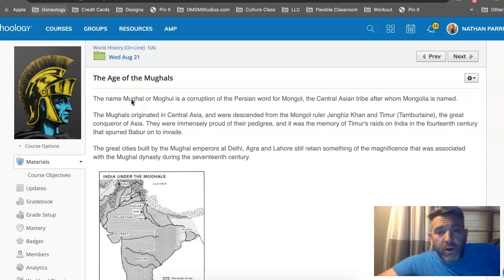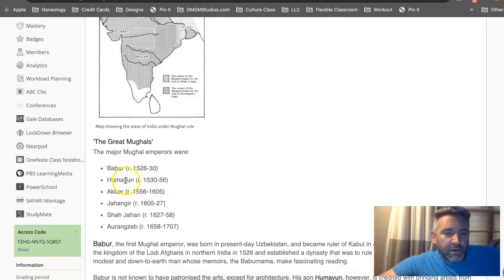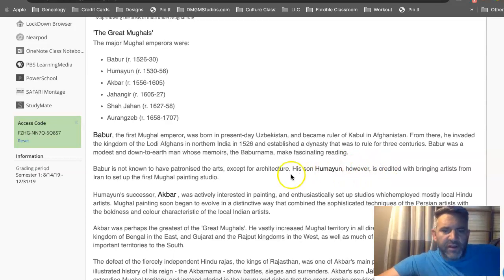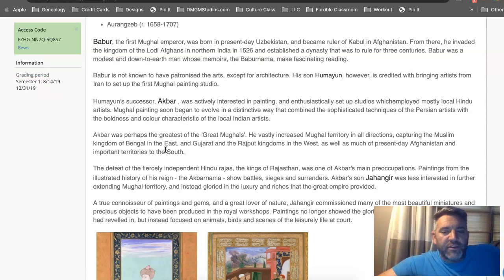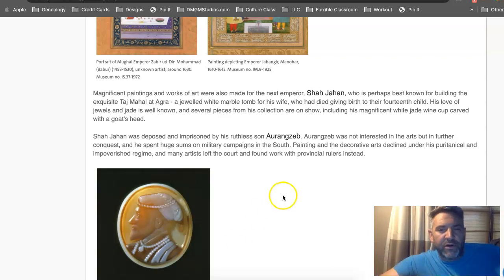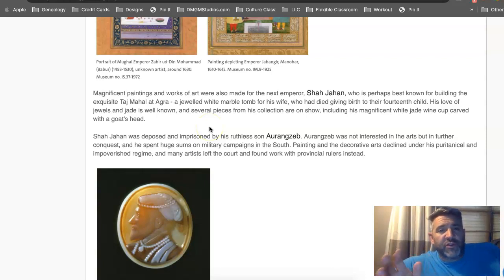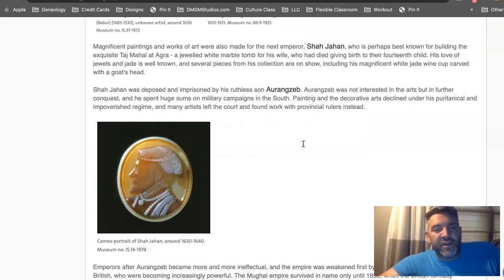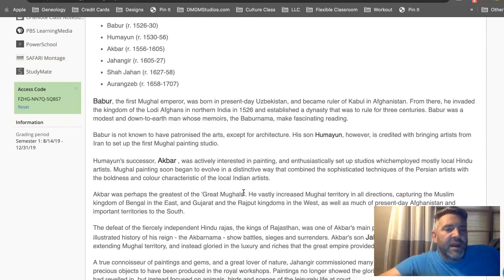Mughal Lesson LSR7 Online Academy